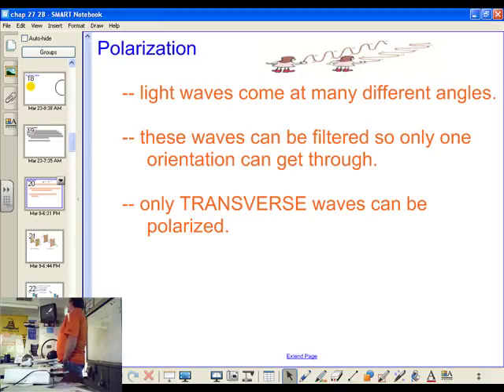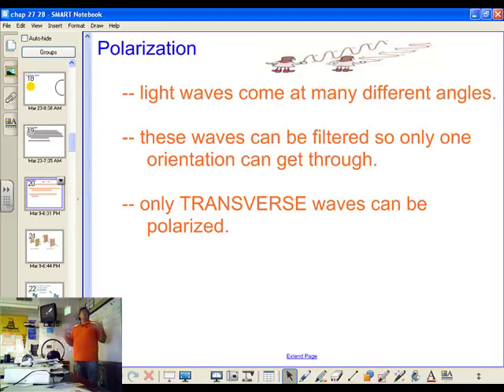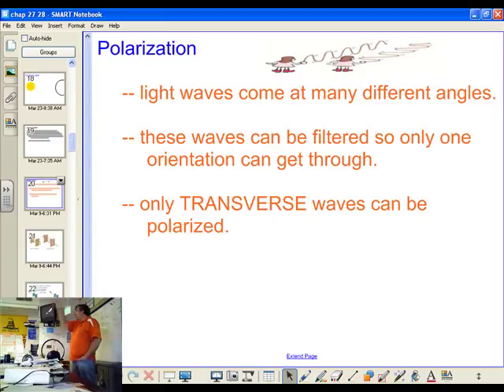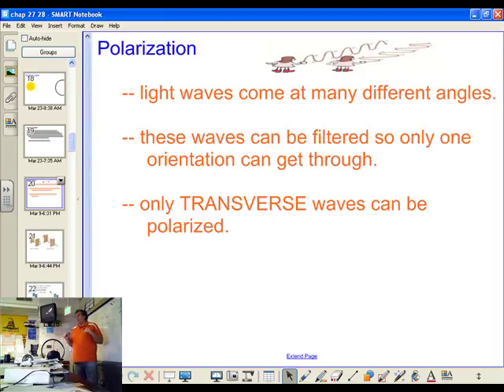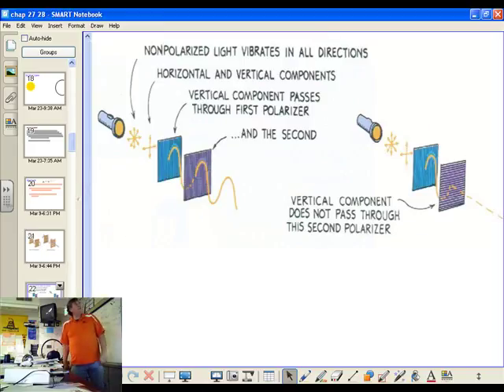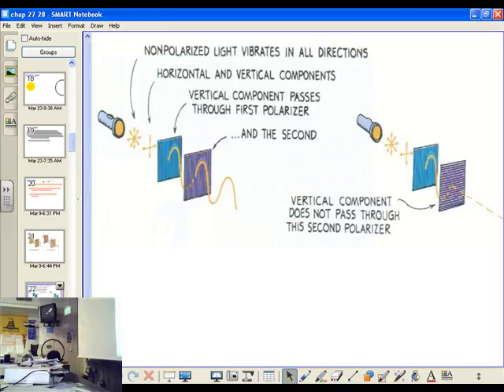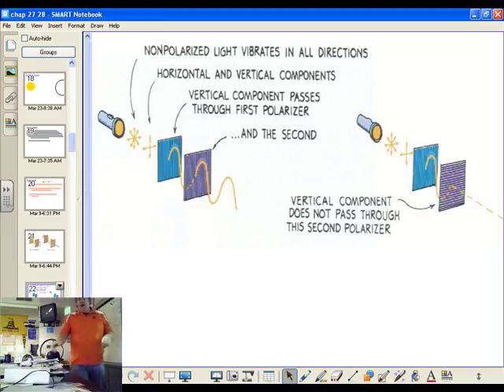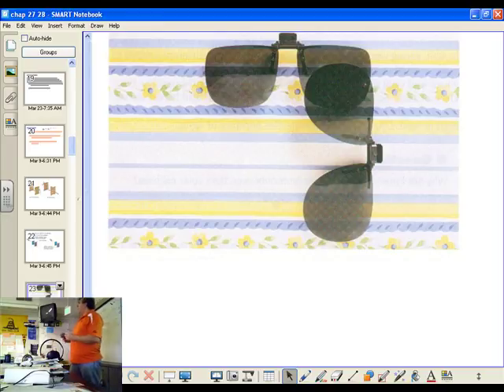07 08 Apr 2011 part 1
polarizers